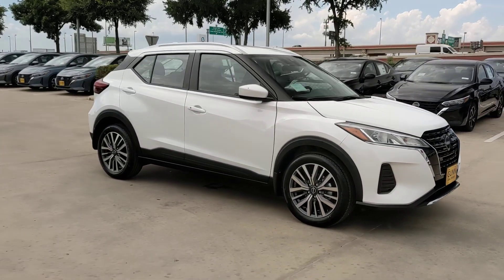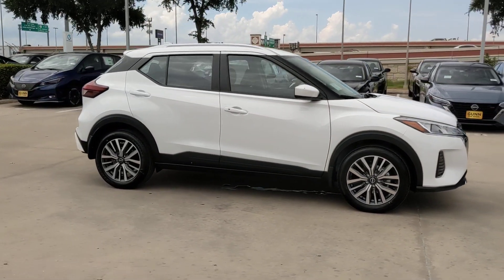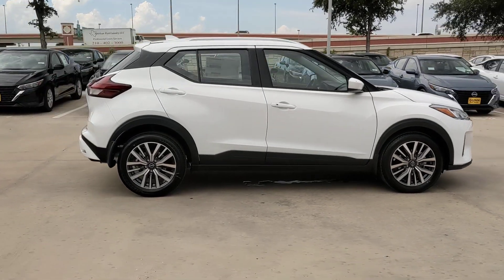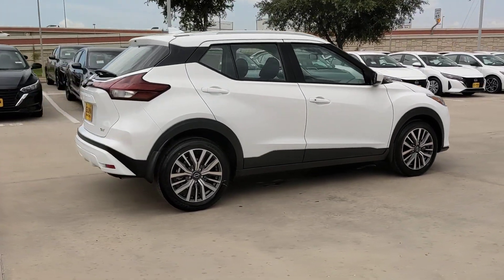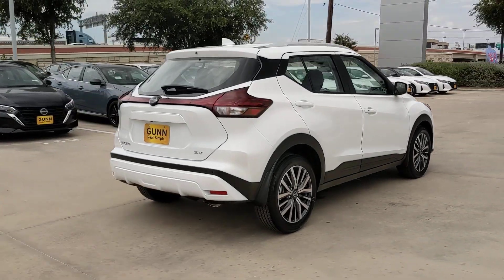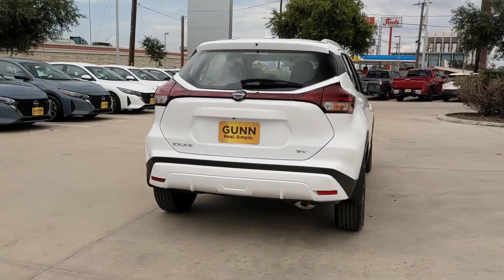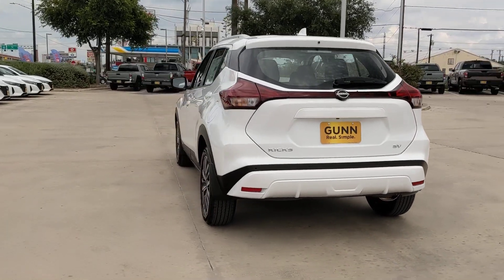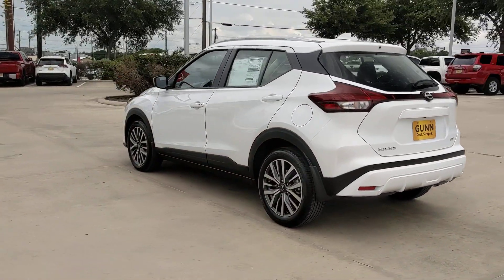2024 Nissan Kicks SV San Antonio, Austin, Houston, New Braunfels, Helotes TX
New 2024 Nissan Kicks SV available at gunnnissan located in 12838 San Pedro, San Antonio, TX, 78216.
Stock#: N241201 - VIN#: 3N1CP5CV6RL570584

Take a moment to check out the  2024  Nissan Kicks. This spacious Kicks delivers crossover versatility with a trendy twist. You're sure to appreciate its impressive fuel efficiency, standard driver-assist safety features, and comfortable cabin. And you'll love the fun factor! The following are some of this vehicles highlighted options: Pre-Collision System, Intelligent Auto on/off High Beams, Lane Departure Warning, Keyless Entry, Back-Up Camera, Adaptive Cruise Control, Satellite Radio, Remote Engine Start, Keyless Start, Heated Mirrors. Navigate your world in confidence and style in this safety-minded Kicks. Come in for a fun and easy test drive. Our team will make it the best part of your day.